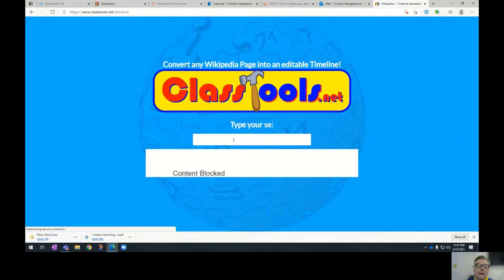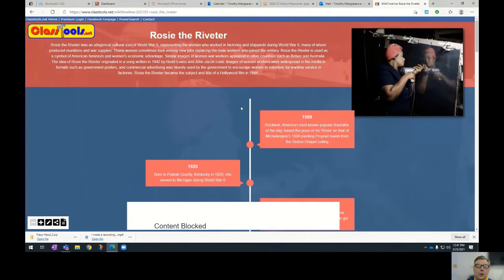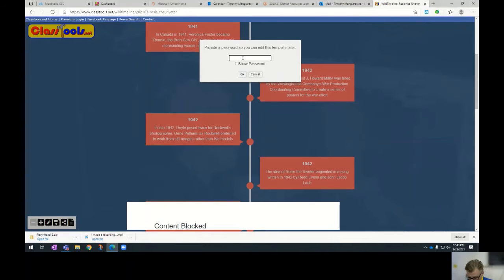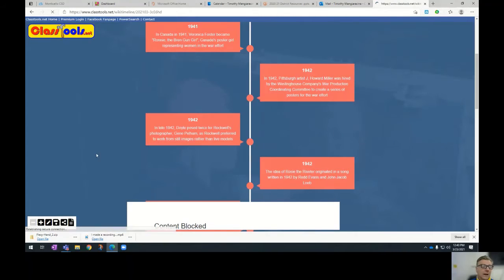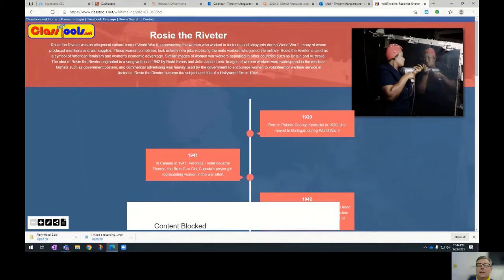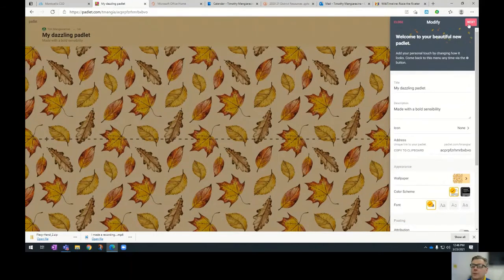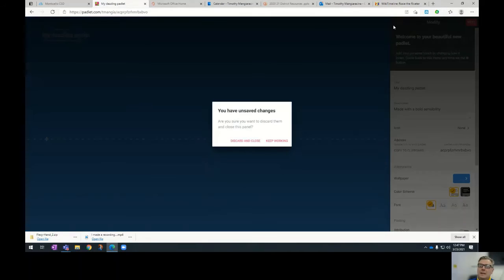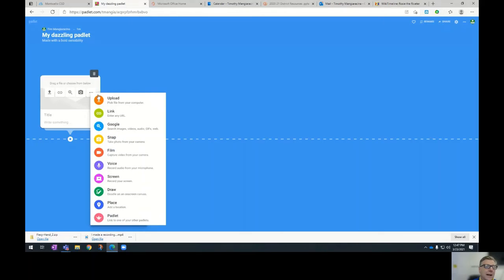Tale of Two Timelines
I have recently come across two very different tools for creating two very different timeline products. The first is using Classtools.net (one of my favs) and the second is with the second coming of Padlet.

Table O' Contents:
0:00 Hi, I'm Tim
1:01 Classtools.net Timeline Generator
3:34 Padlet Timeline Maker
5:32 Thank you